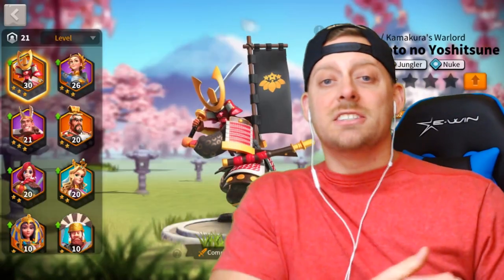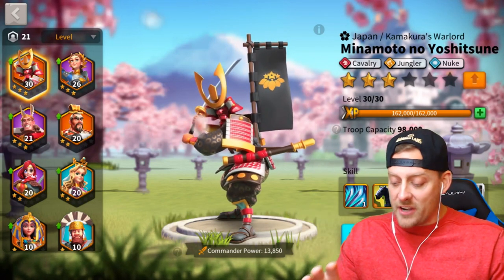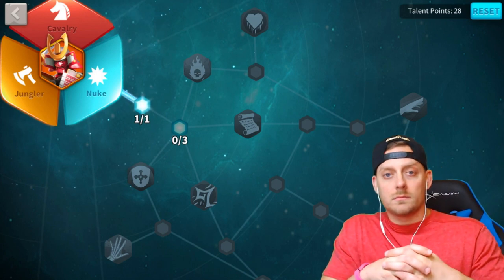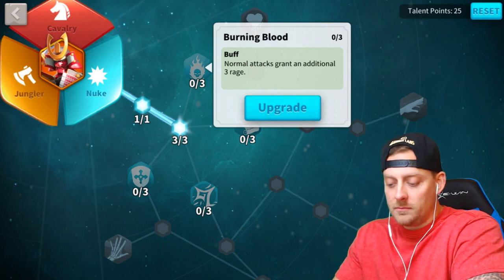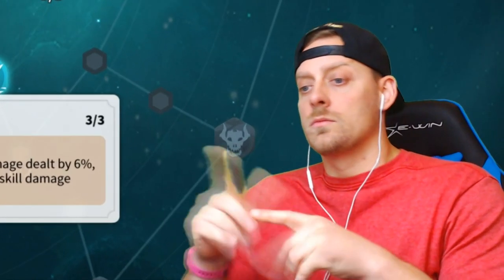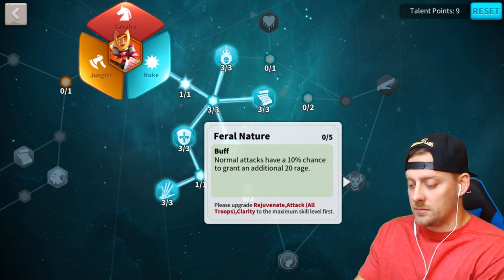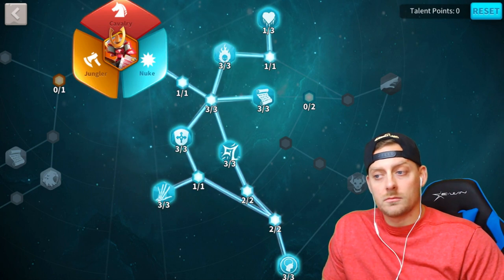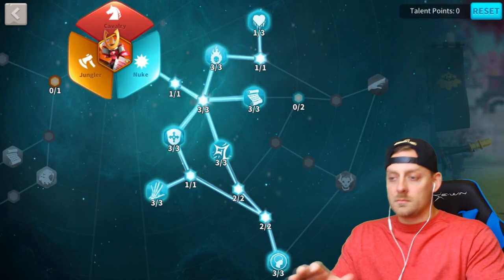BEST NUKE Minamoto Talent Tree Build | Rise of Civilizations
Today in Rise of Civilizations Spooby and I are building Minamotos Nuker Talent tree.